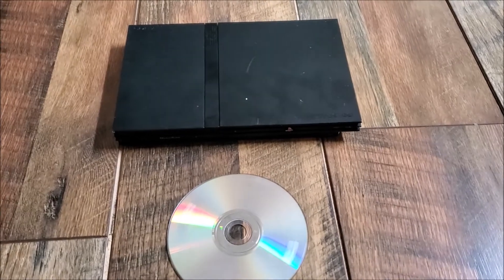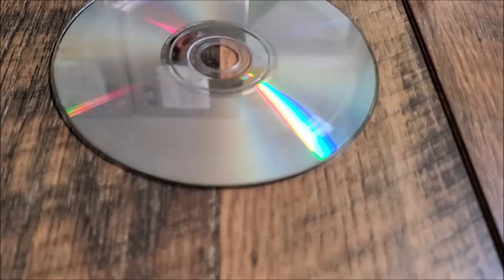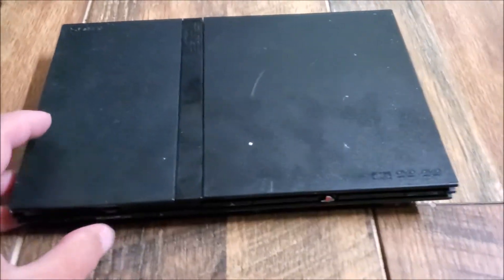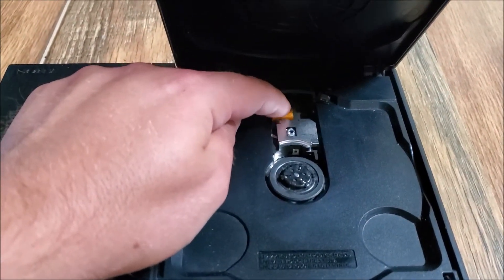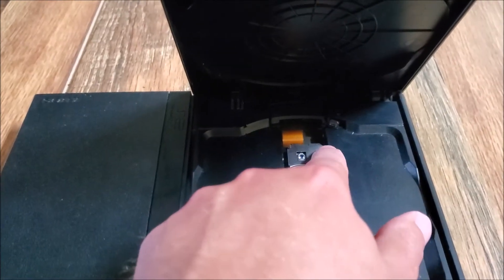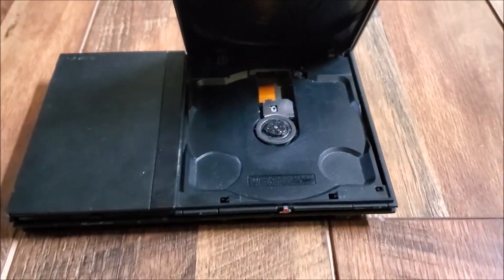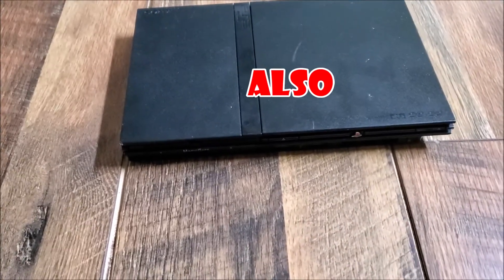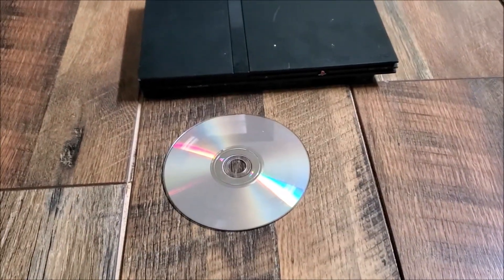PS2 Slim Scratching Discs EASY FIX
PS2 Slim Scratching Discs HOW TO FIX EASY

Hey everyone, in today's video I will show you an easy way to fix your PS2 slim from scratching your discs (circular ring scratch). If you keep scratching your discs after playing them this video will show you an easy way to stop this from happening.